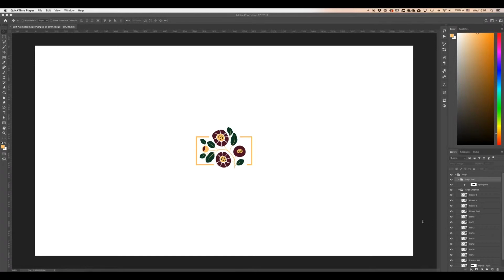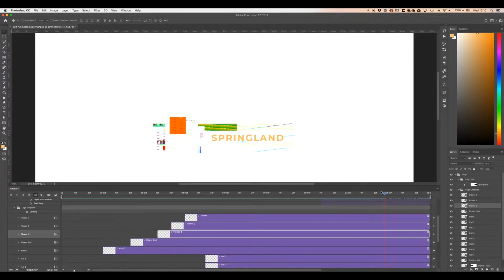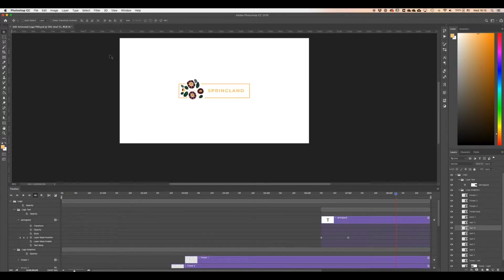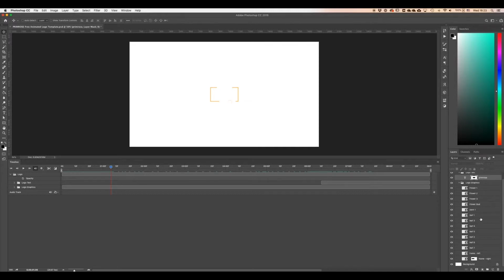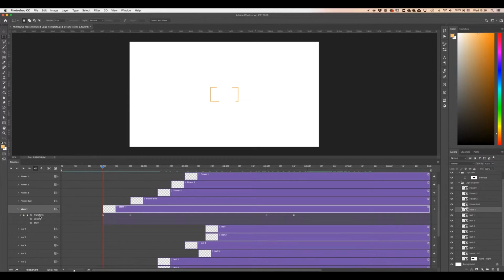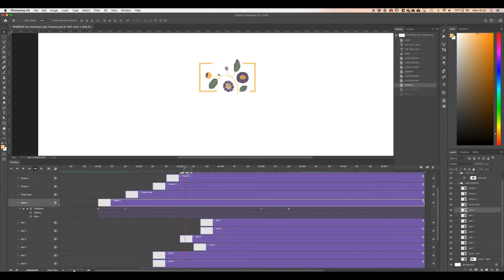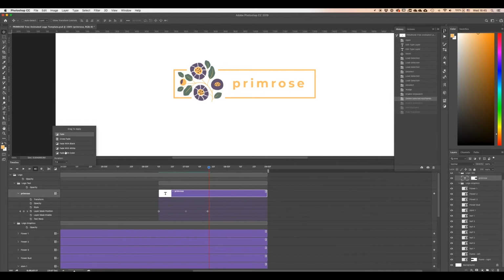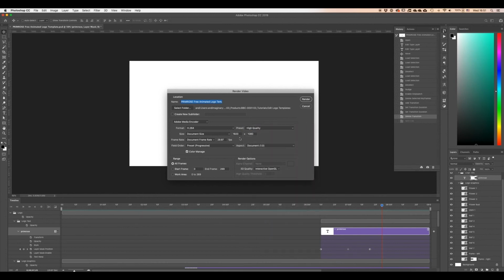How to edit animated logo templates in Photoshop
Photoshop is a great tool for creating simple animations. Some designers have already started to utilize this and sell animated templates in their shops where you only have to switch text, photos and colors to match your brand.

In this video, I show you how to do this customization in animated logo templates. These animated logos are perfect for your video intros (just like in my intro, that was made in Photoshop too).

You'll learn:
- How to change colors in animated logo templates
- How to change text in animated logo templates
- How to edit the animation
- How to add simple transition effects (fade out)
- How to export the file into a YouTube-ready format